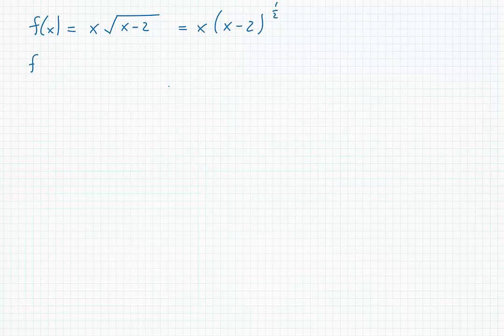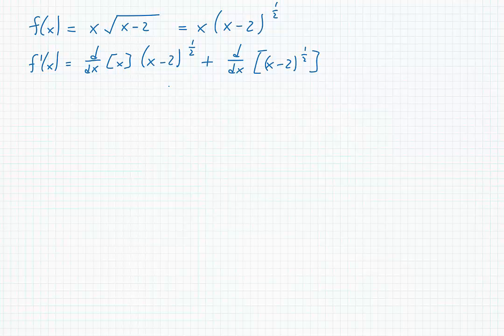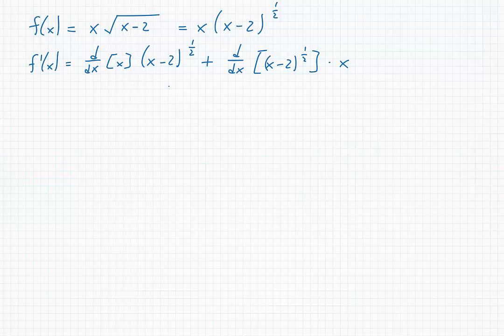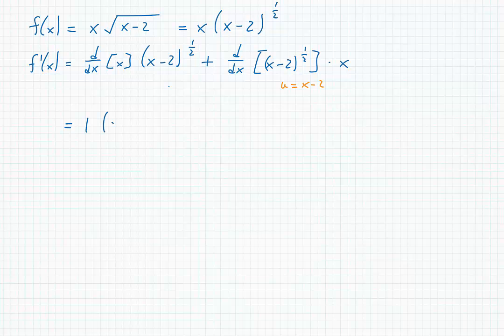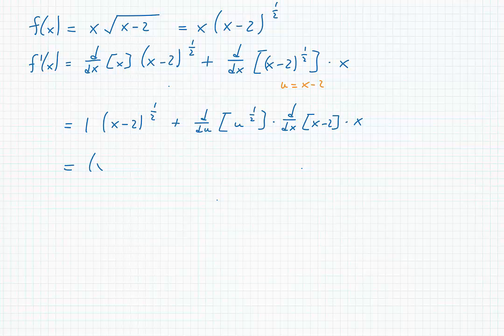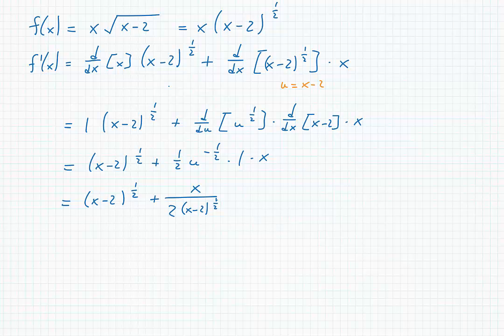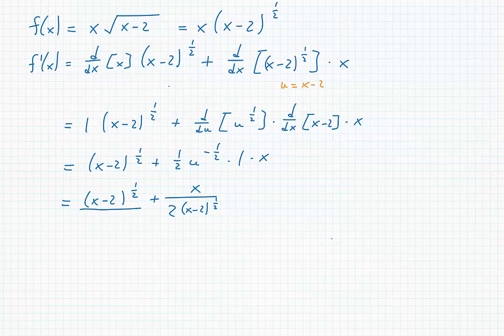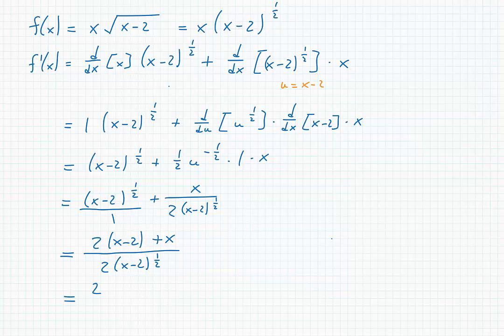More Complicated Chain Rule Examples 1